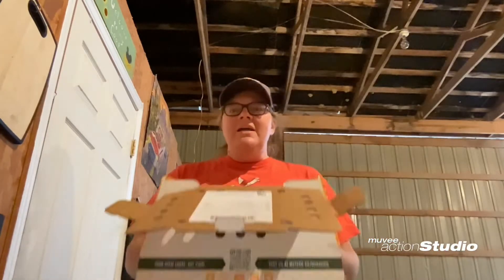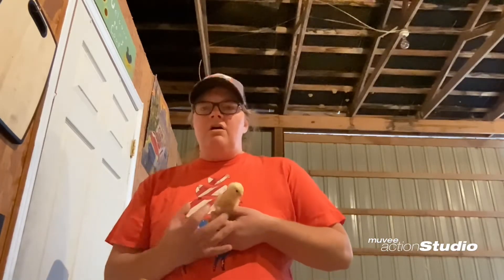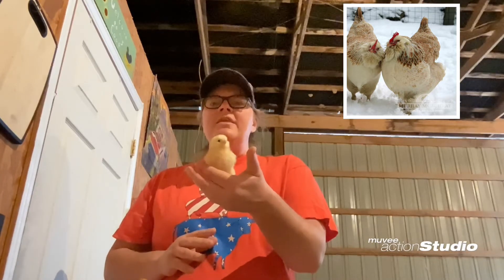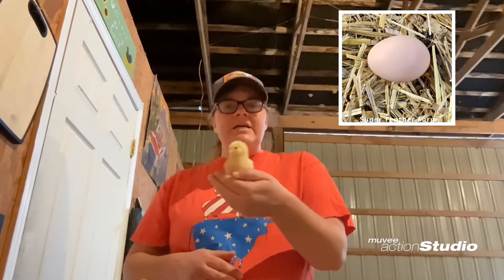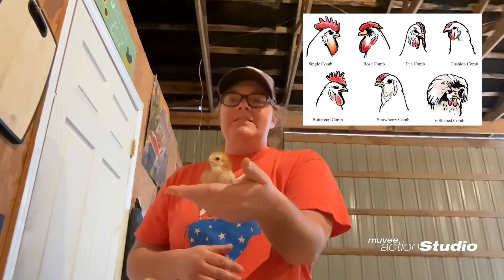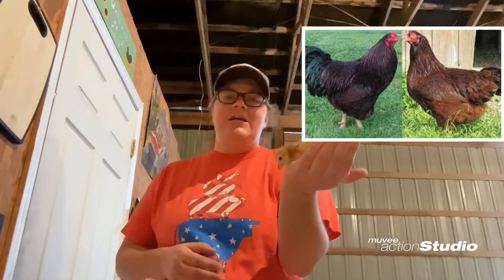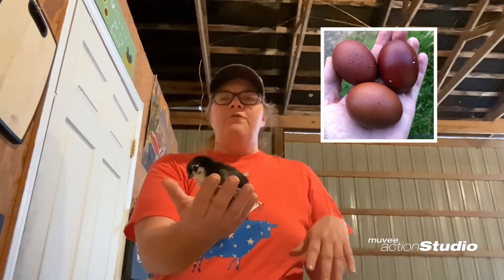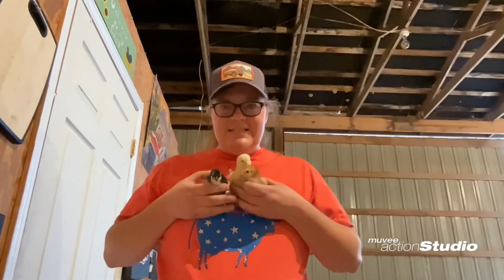Meyer Chicks 1 week update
Update showing chicks for Easter Egger Breeding project